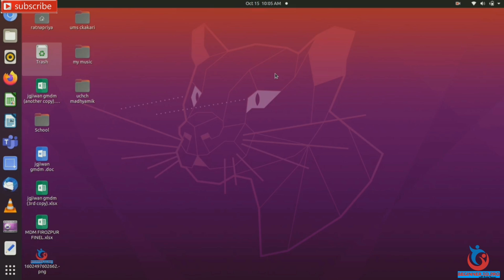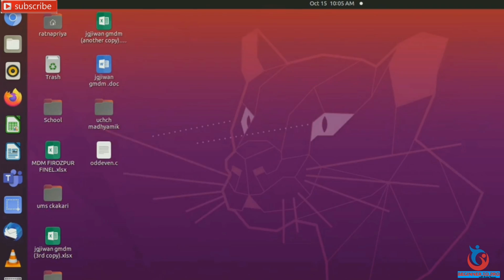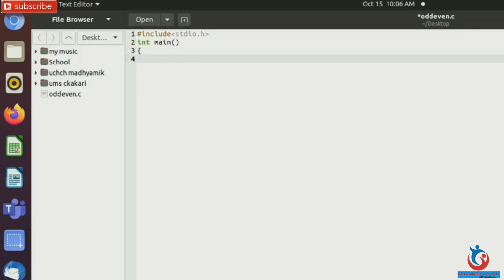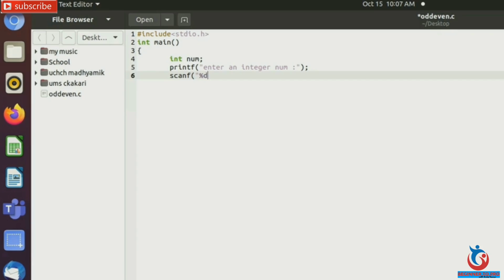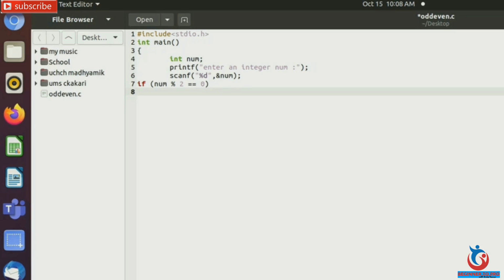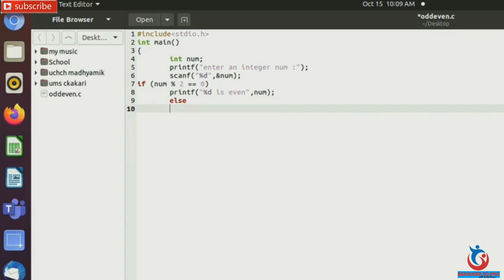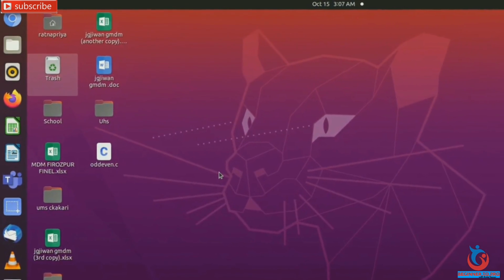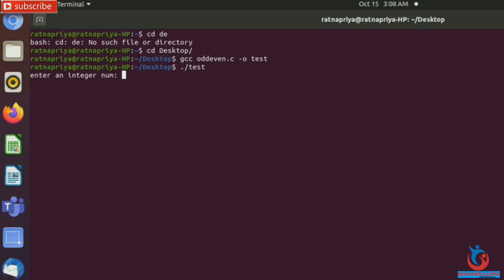Write C Program to Check Whether a Number is Even or Odd...|| Ubuntu Linux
Hey
In this video , you will learn to check whether a number entered by the user is even or odd in ubuntu linux...
step by step guide for beginner.